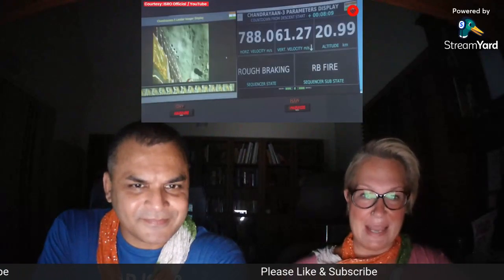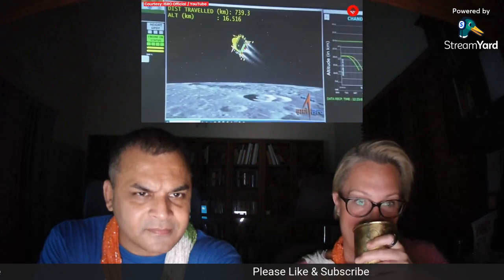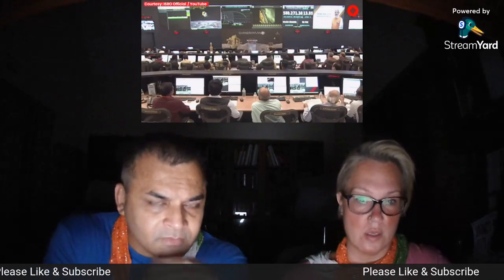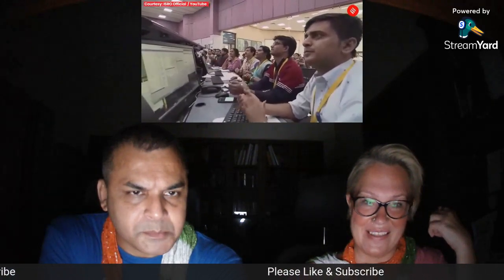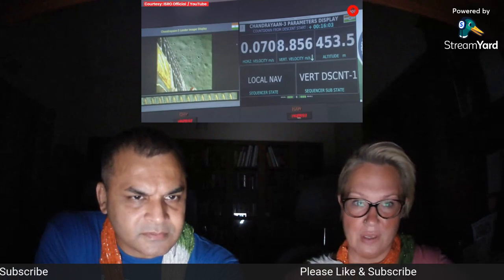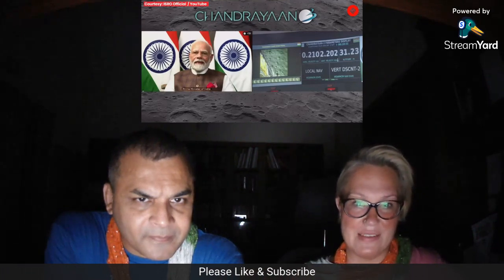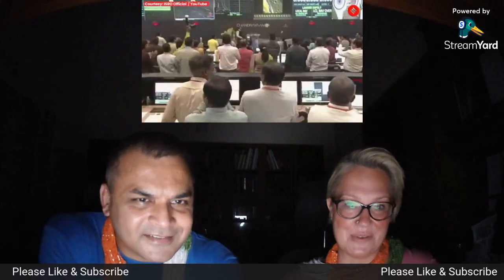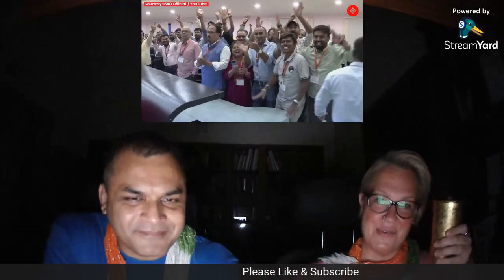CHANDRAYAAN-3 REACTION | INDIA LANDED ON THE MOON!!!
The Channel link is here: @NicoleInIndia

Notwithstanding the provisions of section 106 and 106A, the FAIR USE of a copyrighted work, including such use by reproduction in copies or phonorecords or by any other means specified by that section, for purposes such as review, comment, news reporting, education or research, is not an infringement of copyright.
This video specifically, and our Youtube channel in general, may contain certain copyrighted works that were not specifically authorized to be used by the copyright holder(s), but which we believe in good faith are protected by federal law and the FAIR USE doctrine for one or more of the reasons noted above.